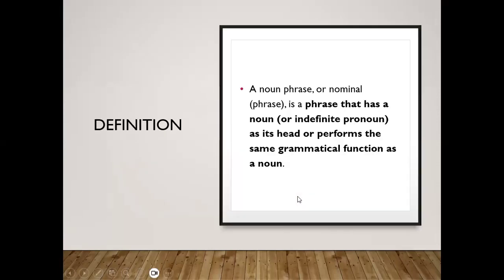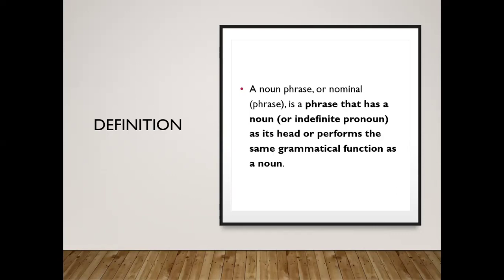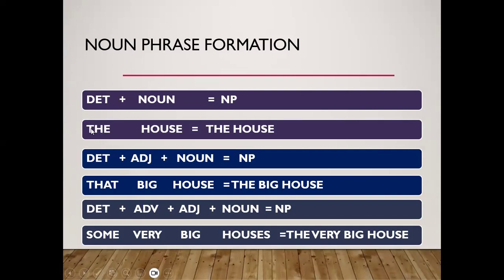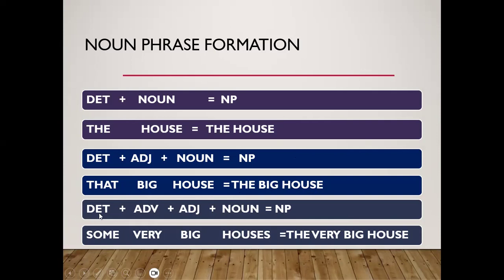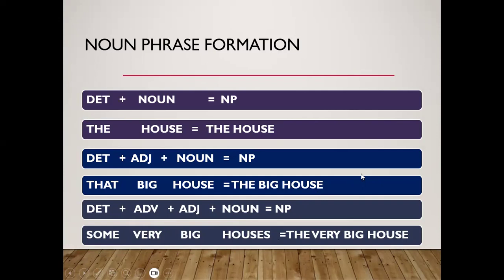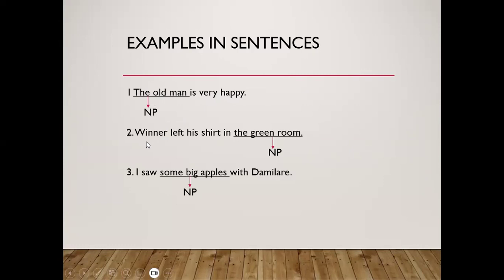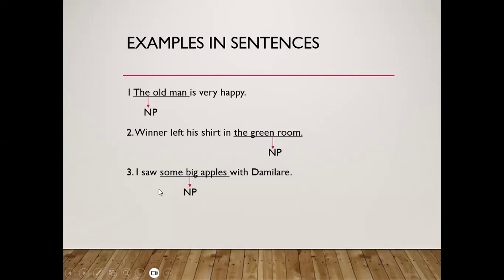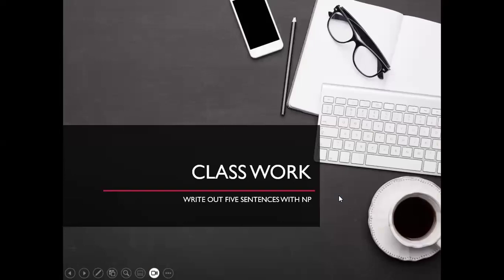NOUN PHRASE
Noun phrase made easy, a must watch.